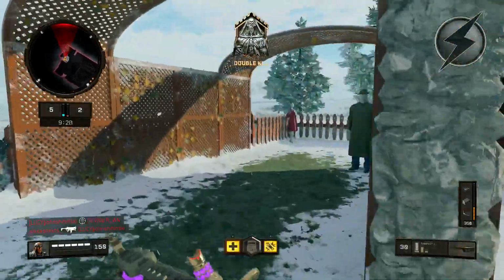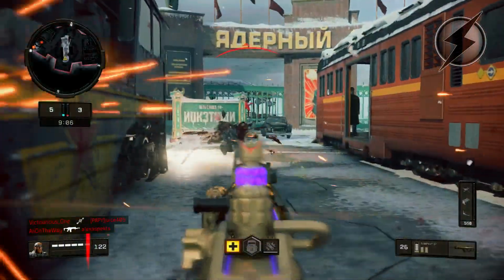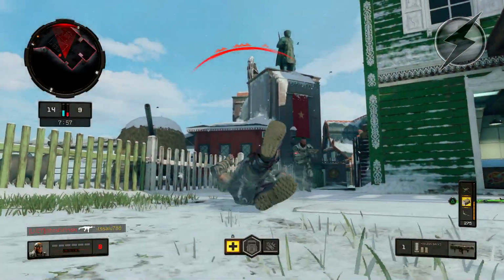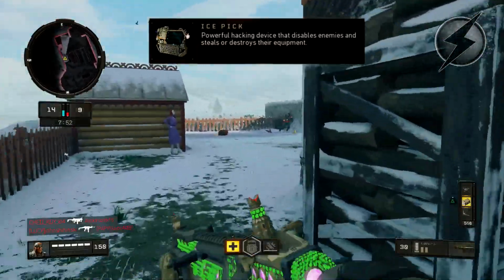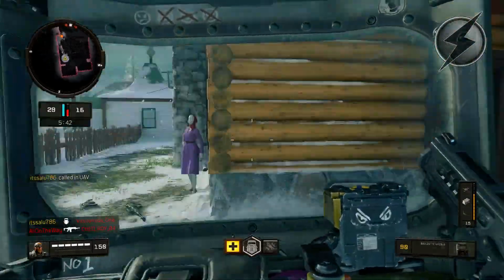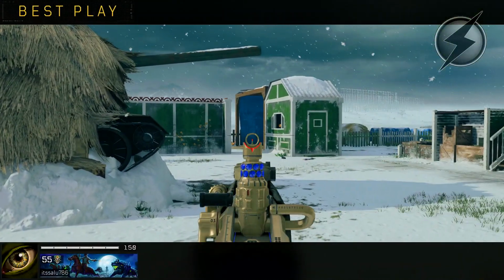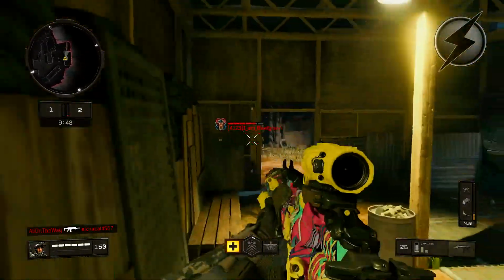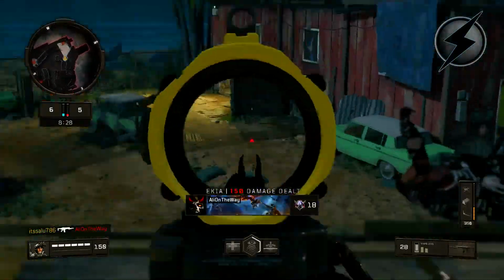SHE'S BROKEN! | Black Ops 4: The BIGGEST Problem with the New 'ZERO' Specialist! (Is Zero too OP?)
With the arrival of the New Specialist in Black Ops 4 aka ZERO, a lot of people are suggesting that she is too overpowered...

In this video, I will discuss about what I think of Zero in Black Ops 4 and what are some good things about this New Specialist, and then the one big problem I have with her as well.

The New Specialist in BO4, Zero, is known to be a hacker who can disrupt the enemies' HUD, destroy or hack their scorestreaks, as well as their specialist and regular equipment.

The Zero Specialist can immediately be unlocked at Tier 1 of the new Black Ops 4 Battle Pass aka the new Contraband Stream for Operation Absolute Zero within the Black Market.

As soon as players unlock the Zero Specialist in BO4, they can go ahead and use her within Multiplayer as well as the Blackout mode too.

DO YOU THINK THAT THE NEW ZERO SPECIALIST IS OVERPOWERED IN BLACK OPS 4? OR THAT SHE IS FINE WITH WHERE SHE IS NOW?